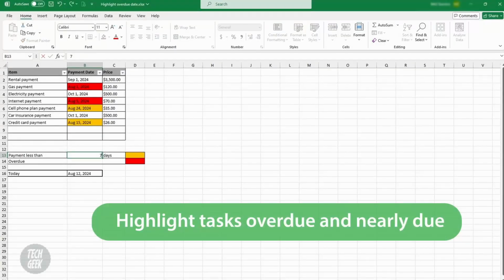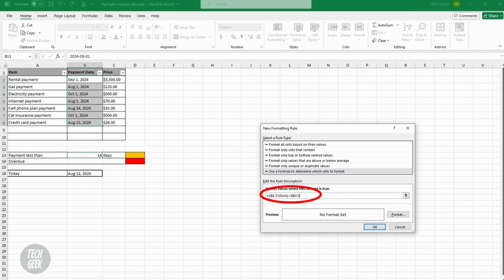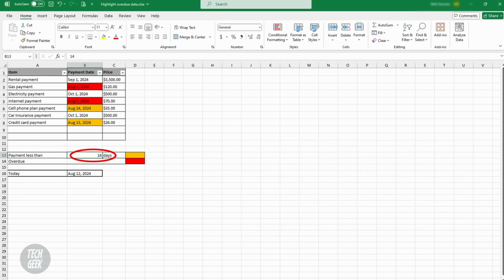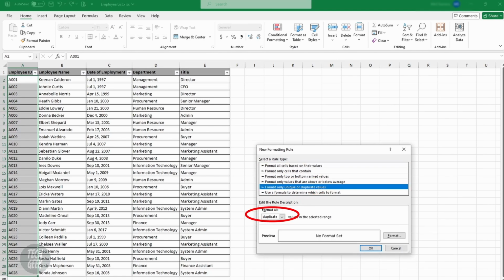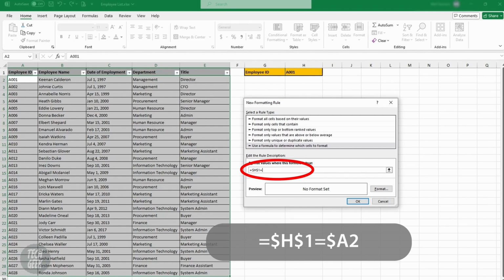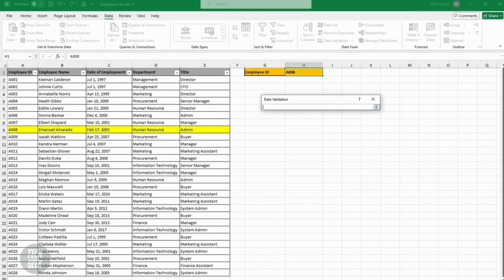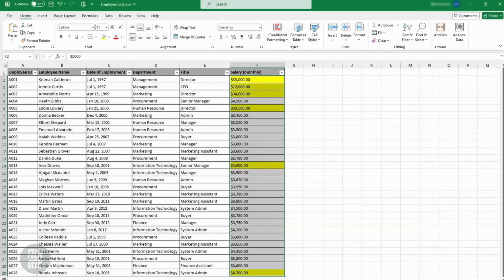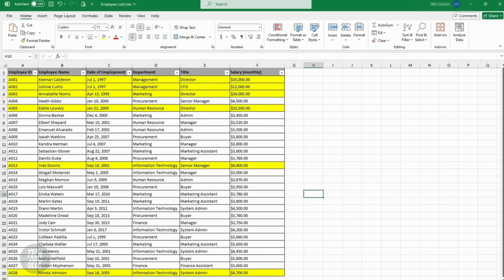How to HIGHLIGHT Overdue & Upcoming Task! Excel Conditional Formatting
In this tutorial, we'll show you how to use Excel's powerful Conditional Formatting feature to easily highlight overdue tasks and those nearing their due dates. This step-by-step guide will help you manage deadlines and keep your Excel spreadsheets organized, making it perfect for project management and task tracking.

Whether you're a beginner or looking to sharpen your Excel skills, this video will walk you through setting up automatic highlighting based on custom date criteria, helping you stay on top of your tasks with ease.

Chapters:

00:00 Highlight by Due date
02:05 Highlight Duplicate Values
02:55 Highlight Row by Criteria
04:40 Highlight by Threshold